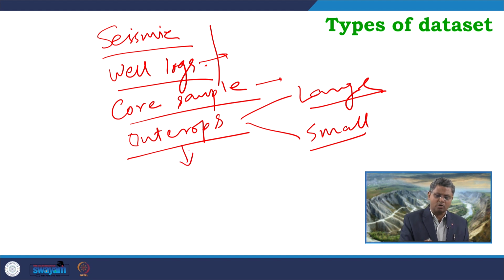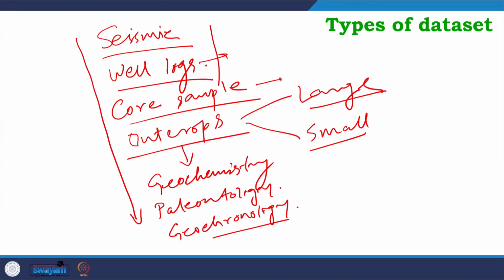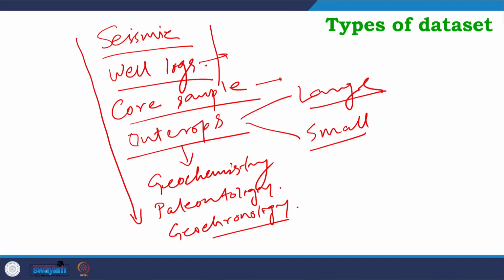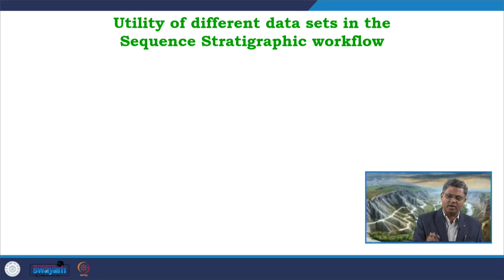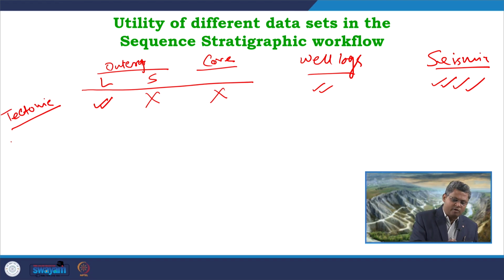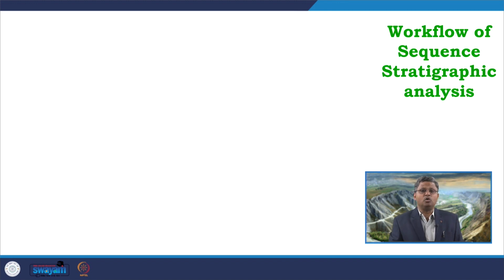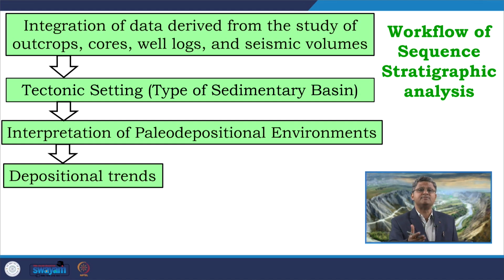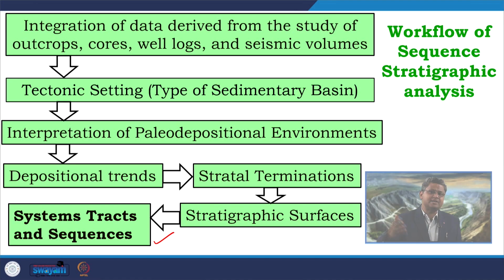Lec 26 - Data Input and Workflow in Sequence Stratigraphy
This lecture explains the types and nature of data sources from different disciplines, and their role and utilization at different stages of sequence stratigraphic workflow.